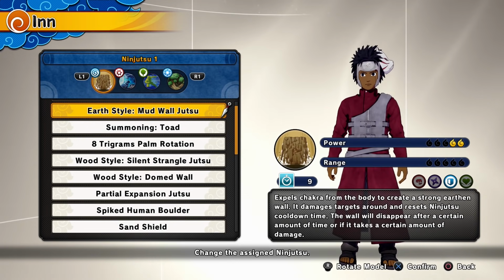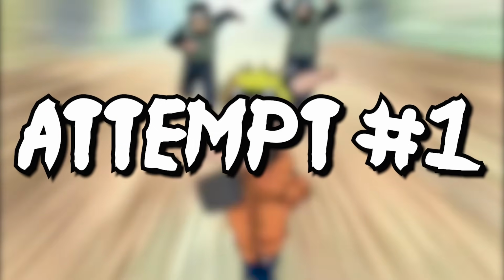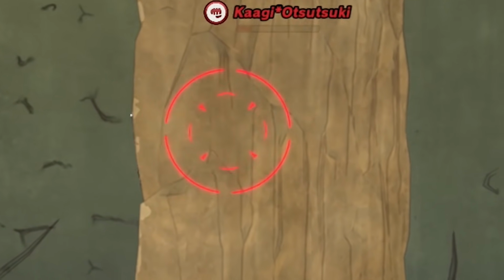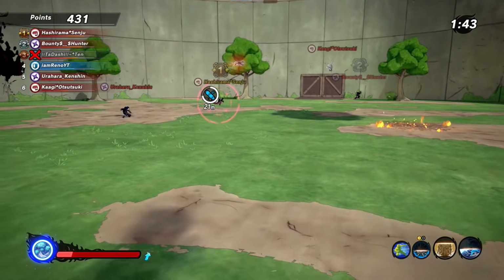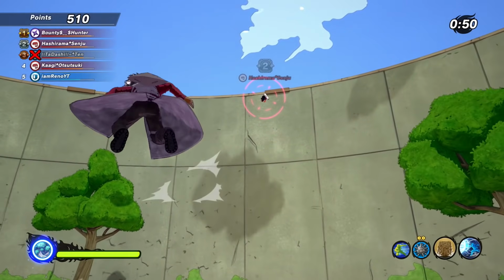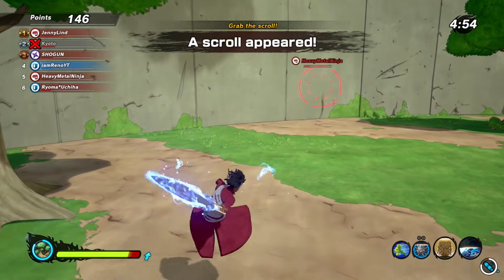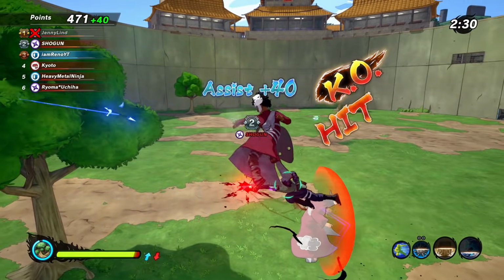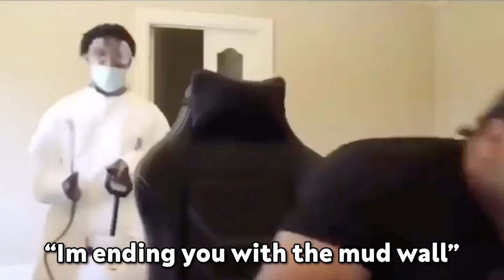The Worst Jutsu In Shinobi Striker...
This Jutsu In Naruto To Boruto Shinobi Striker Is Terrible. Today I Am Trying To Win A Game While Using The Worst Jutsu In Shinobi Striker.